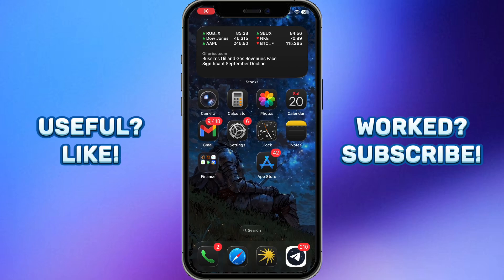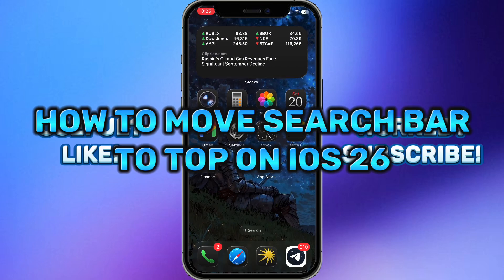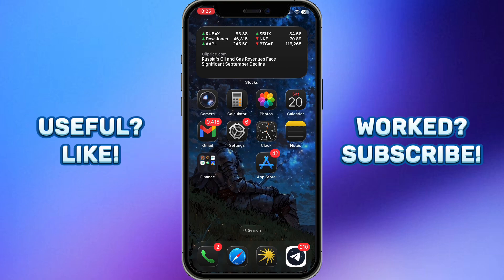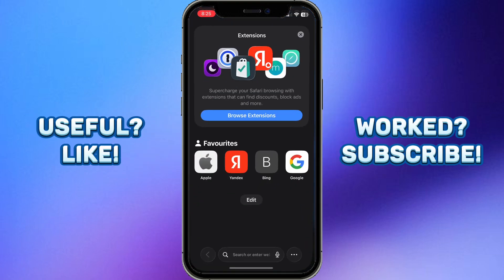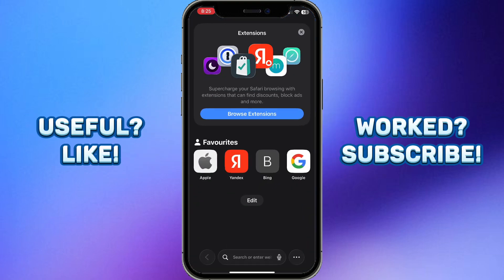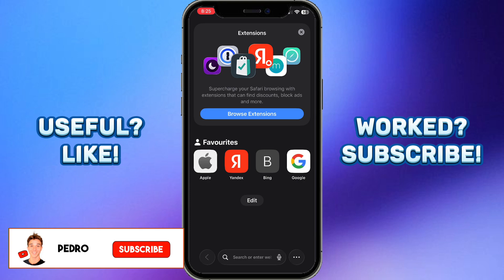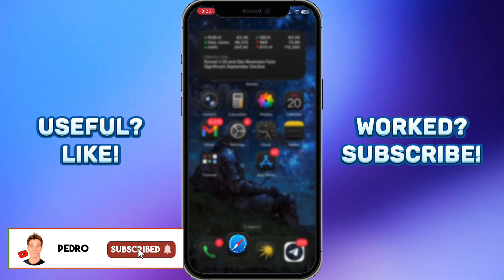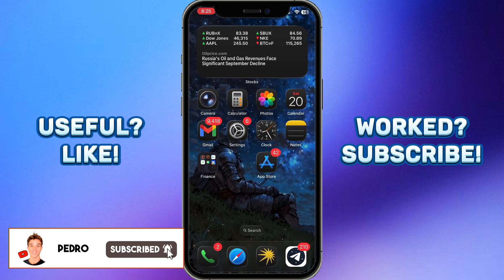How To Move Search Bar To Top On iPhone iOS 26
In this quick tutorial, I'll show you how to easily move the search bar to the top of your iPhone screen for a more convenient browsing experience. Whether you're using Safari or another app, this simple adjustment can enhance your navigation. Join me as I guide you through the steps to customize your iPhone settings and make searching a breeze!